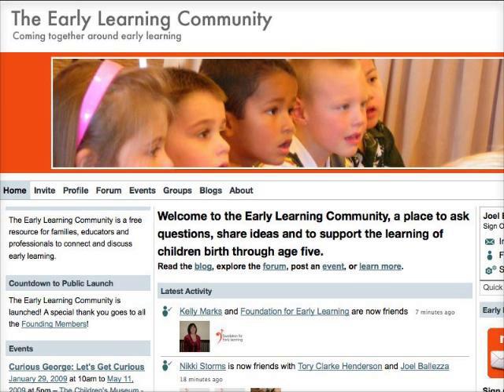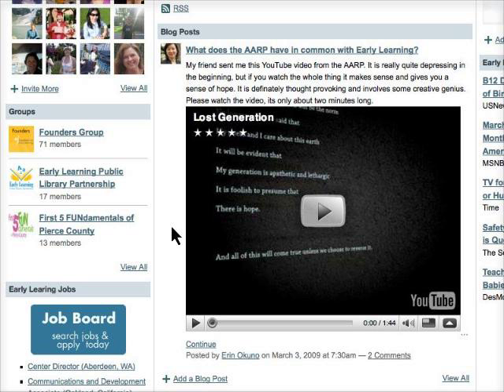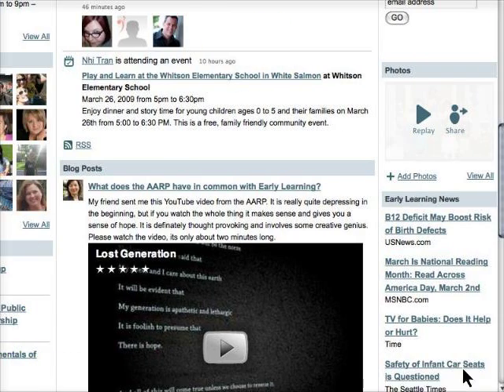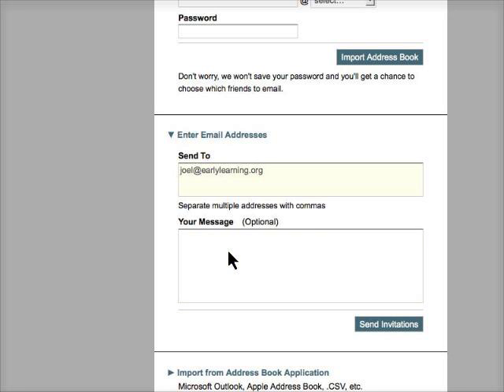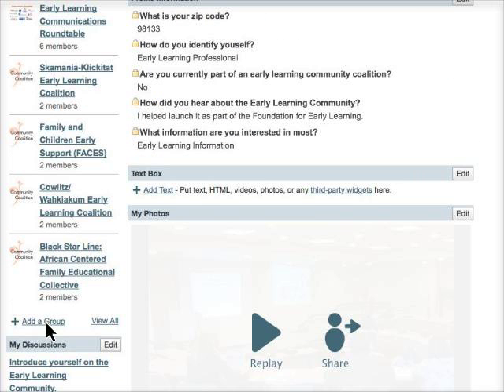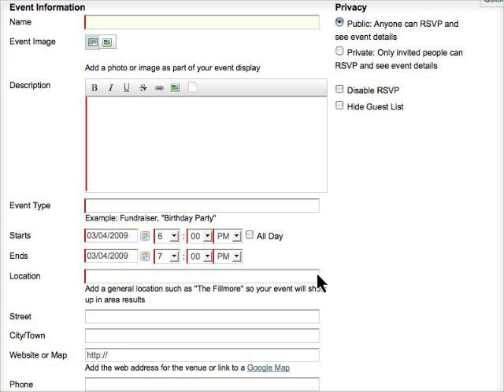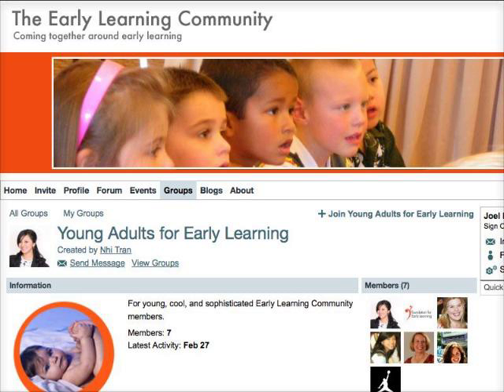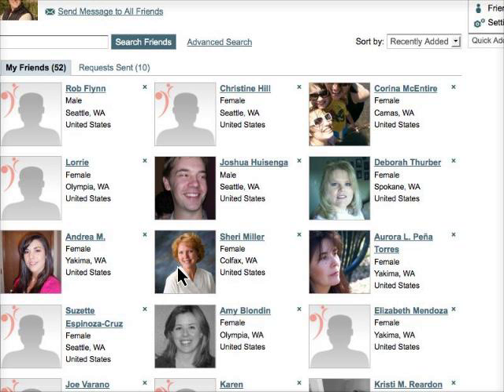Early Learning Community Walk-Through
This video is a brief walk-through of the Early Learning Community, a new social network dedicated to the world of early learning.